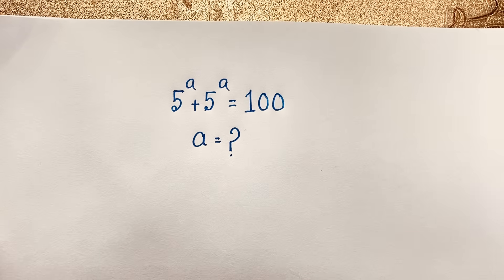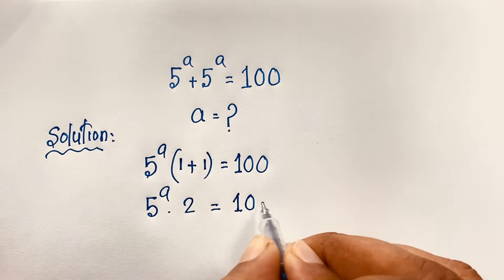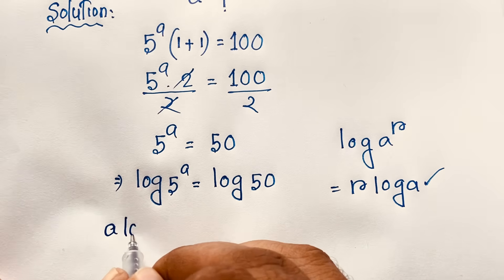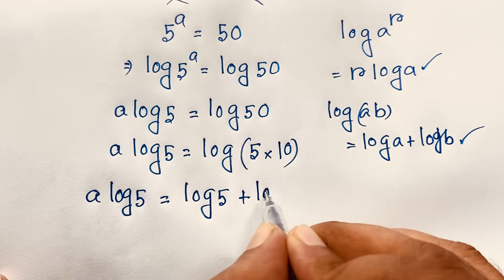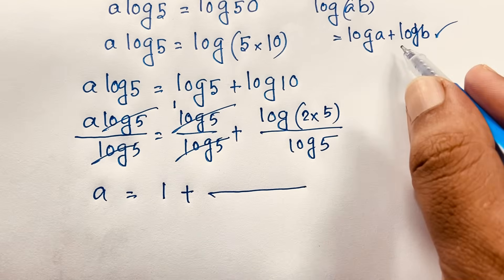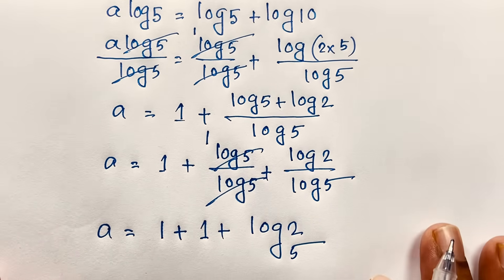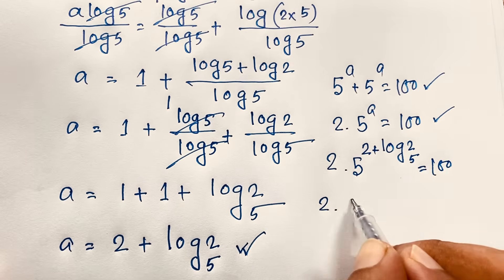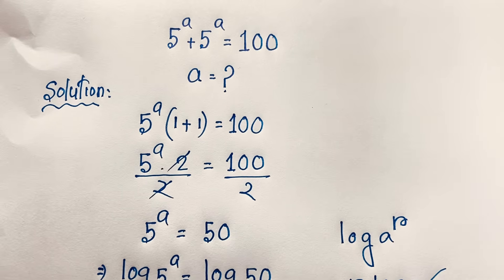Germany | Can you solve? | A nice exponential algebra problem :a=?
Hello everyone ,Welcome to Rashel's classroom. In this video i solve a nice algebra problem. Find the value of a?